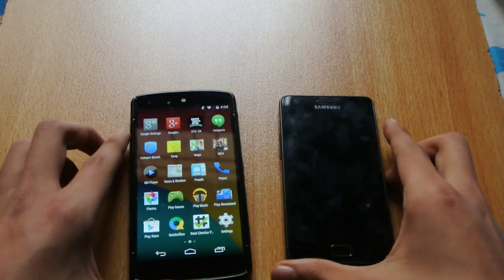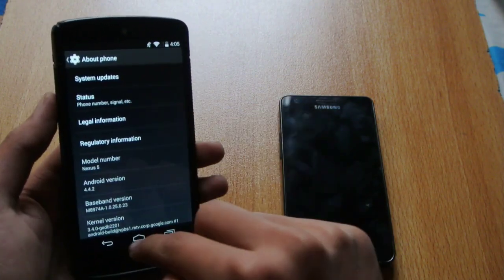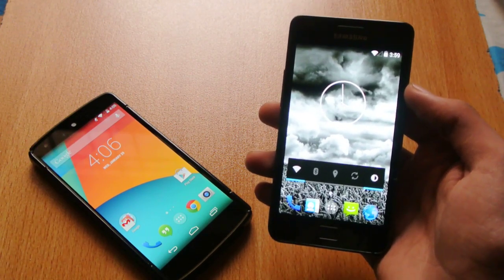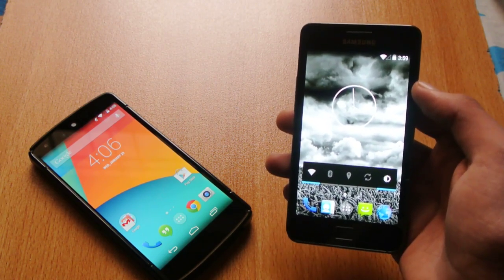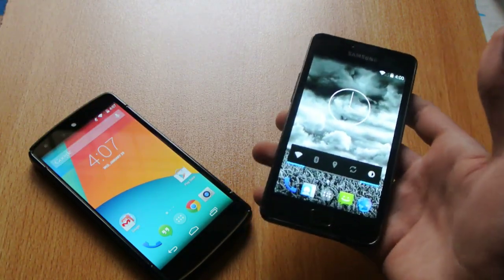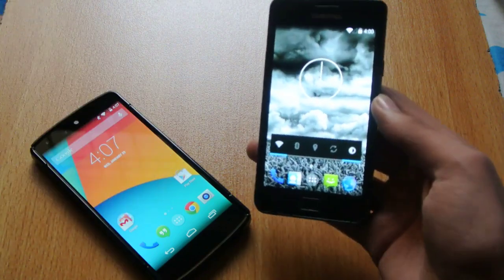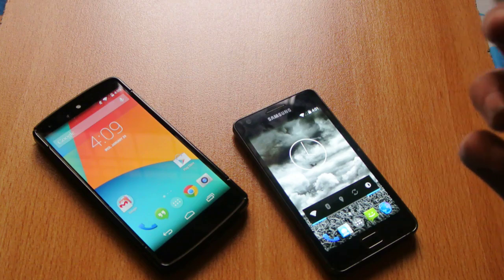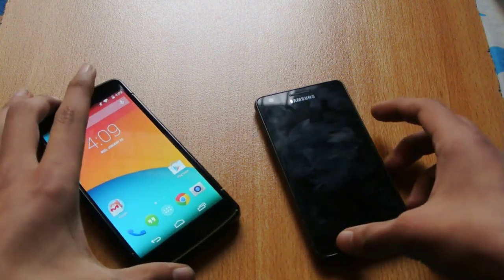How To Install Android 4.4.4, 4.4.3, 4.4.2 KitKat On ANY Android Device!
How to Install Android 4.4 KitKat on ANY Android Device, How To Install Android 4.4.4 KitKat On ANY Android device, How to install Android 4.4.2 Kitkat on ANY Android device!

1) Make Sure The Custom ROM Android 4.4.4, 4.4.3, 4.4.2 Based is available for your respective Android Device.
2) Make sure that you have root access.
3) Make sure that you have installed the latest version of CWM Recovery.
4) Make a backup of your data before flashing the ROM
5) Download your kitkat ROM and place it any where on your Device Internal/external Memory.
6) Reboot in to recovery and do a wipe data factory reset. Also wipe davlik cache
7) flash the zip file by navigating to the respective location.
8) After flashing the ROM Zip File Flash Gapps.
9) Reboot & Enjoy!